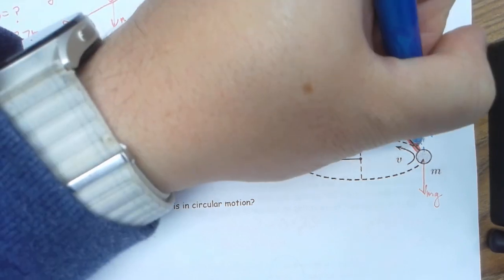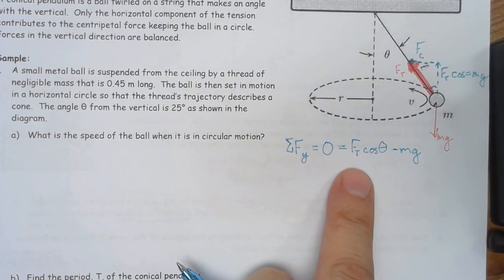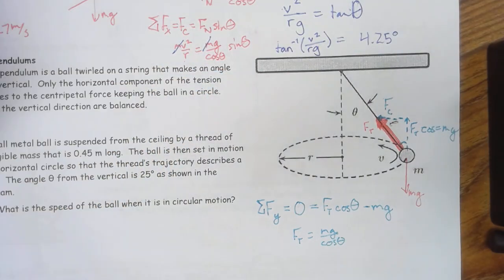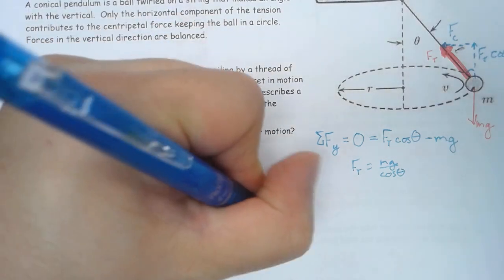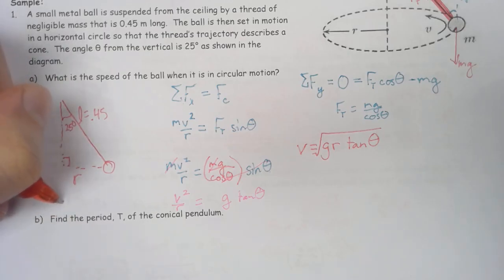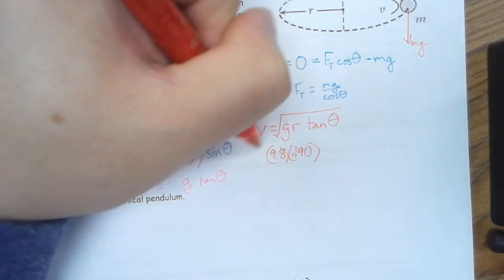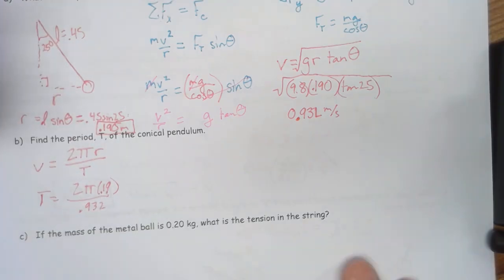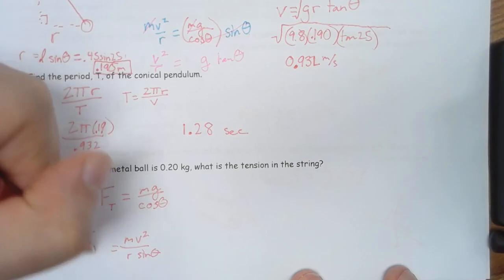U7-3 Circular Motion - circular pendulums